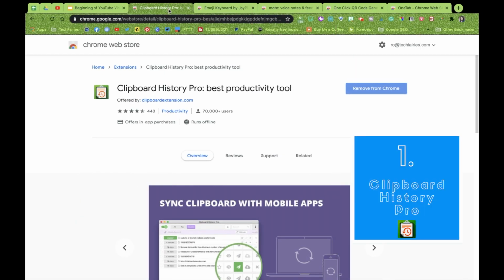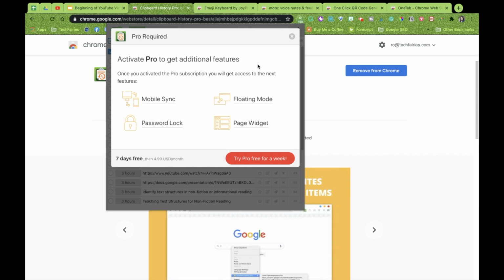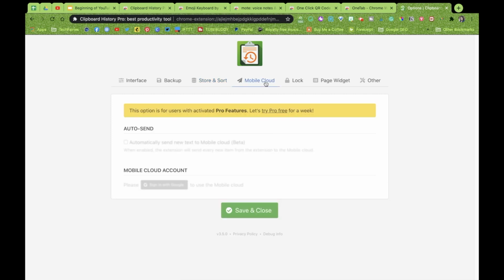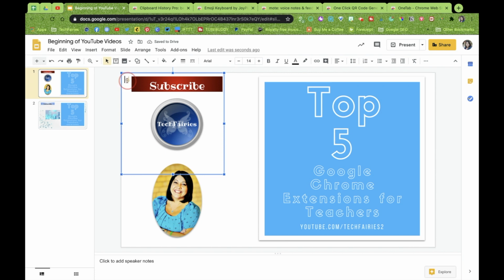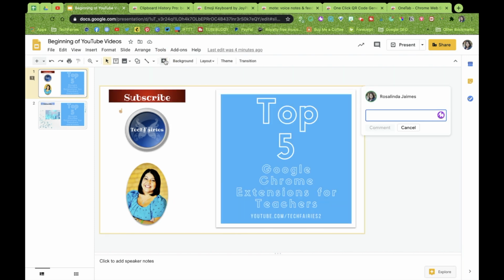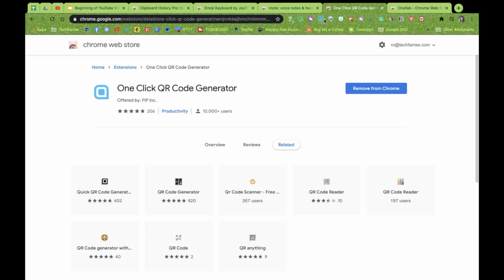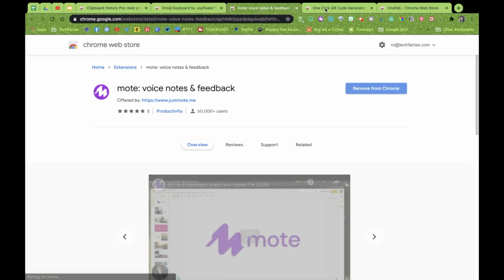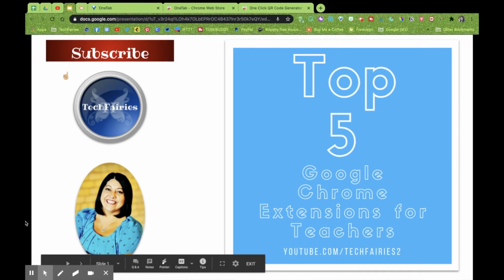TOP 5 GOOGLE CHROME EXTENSIONS FOR TEACHERS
Learn about my 5 TOP Google Chrome Extensions for teachers!

When I get asked about which extensions are the top 5 Google Chrome Extensions for Teachers, I always state that I will always present ones that are essential in functionality and to help increase a teacher's workflow. We need to work smarter not harder right? However, before we get started I want to explain what are extensions and how are they different from apps.

📹 Have a video idea? Leave your suggestion in the comments!

🖼️Thumbnails & Graphics created with Canva. Create your first design & we both get Canva Credits as a reward. Try it out

📹 Video/Recording stuff I use:
Tablet Stand for iPad/iPhone
Selfie Ring Light with Cell Phone Holder Stand
Tripod for iPhone or iPad
Blue Yeti Nano Mic